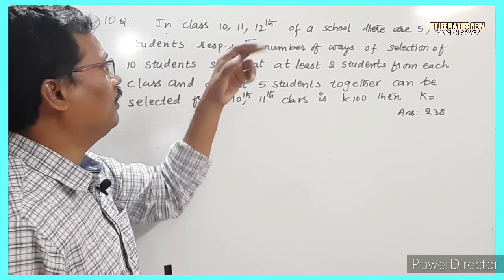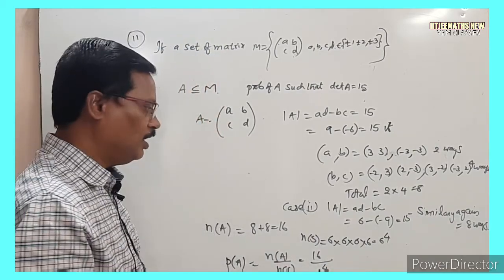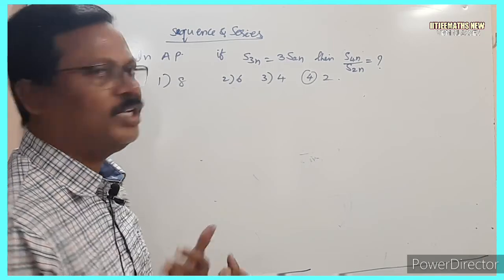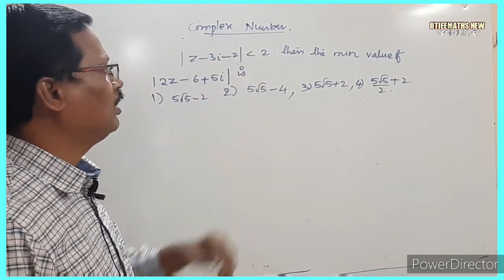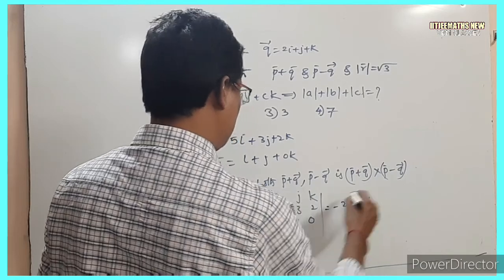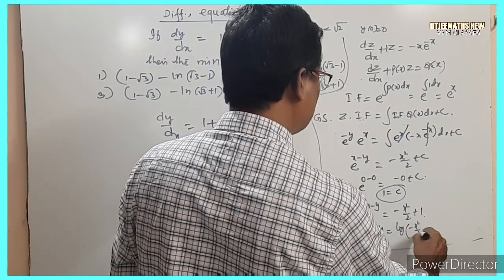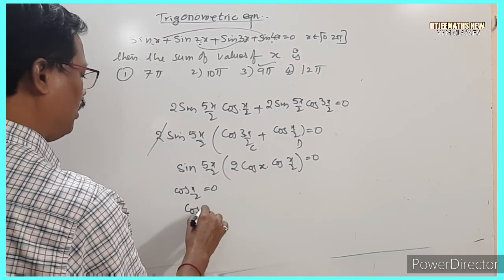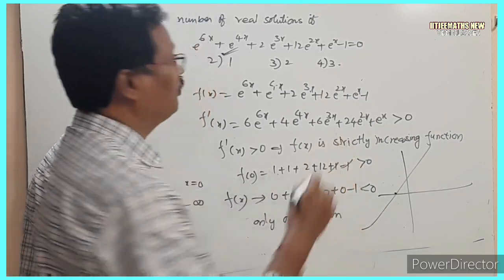jee mains 2021 july 25th shift 1 maths paper solutions// vedio 2